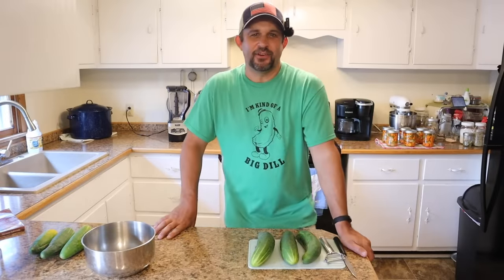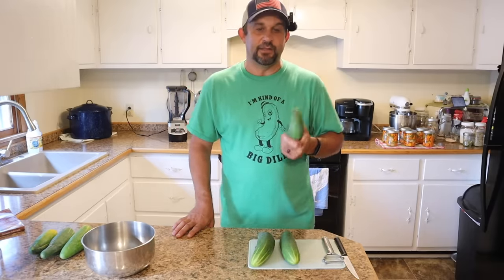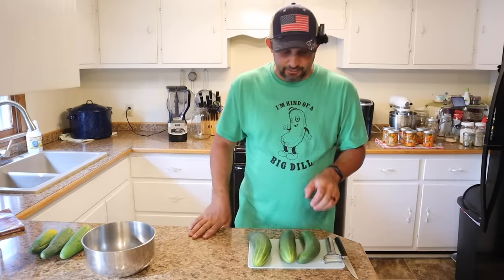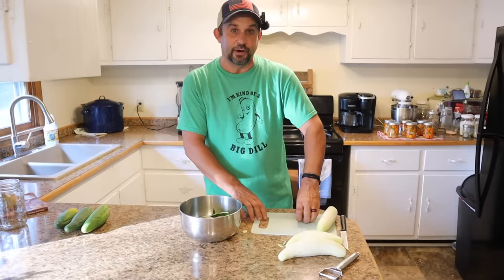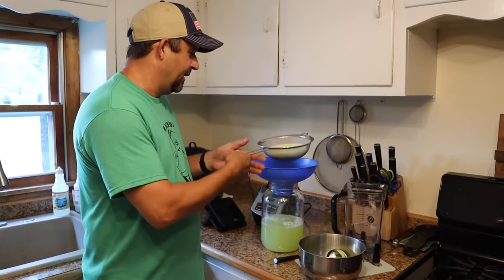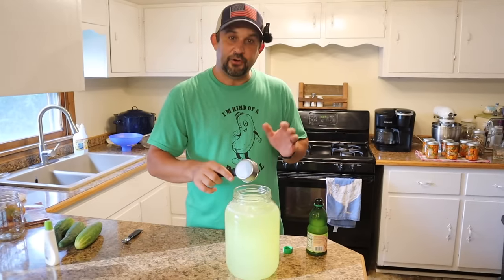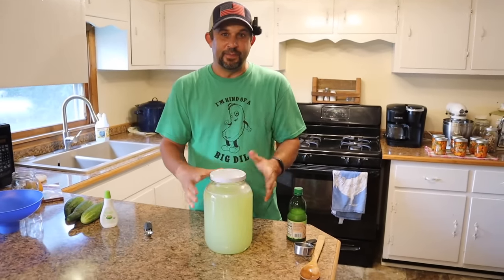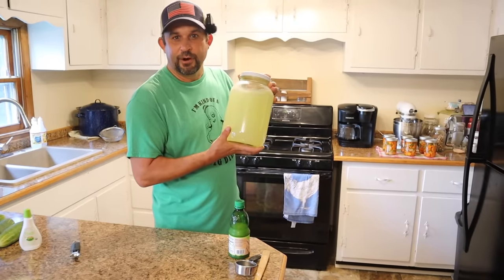There are ALWAYS TOO MANY Cucumbers!....Here is How To Use Them Up!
Today I am showing you how to make 2 of my favorite summertime treats with cucumbers!  Cucumber Limeade and Refrigerator Pickles.  We are also going to talk about seed saving for next years garden.

AMAZON STORE:

Etsy Shop